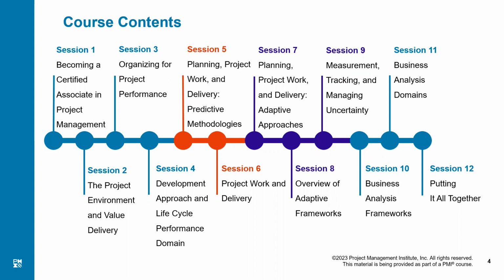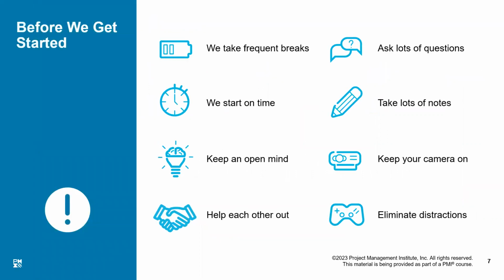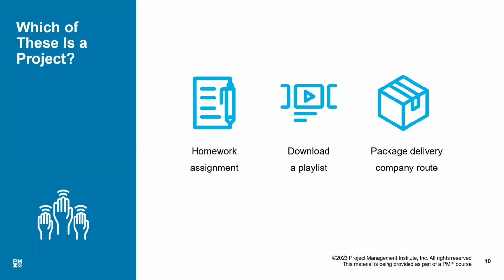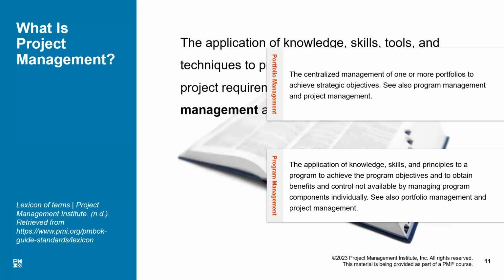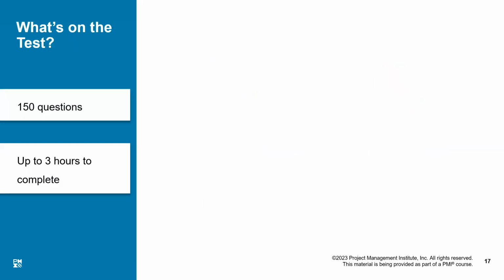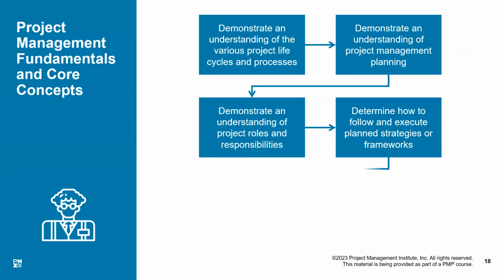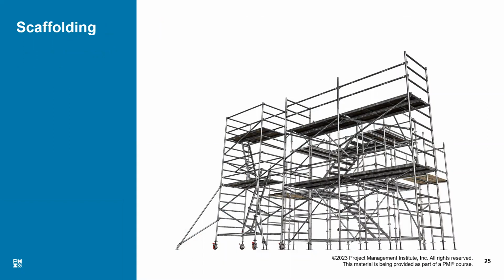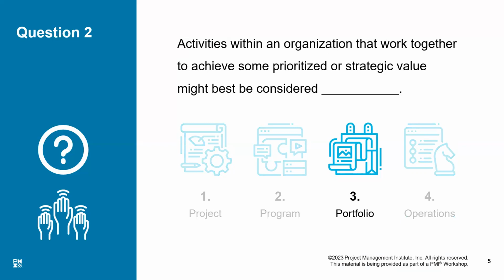CAPM Intro LESSON 1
ABOUT THE PMI ATP CAPM Course

Introduction to Lesson 2